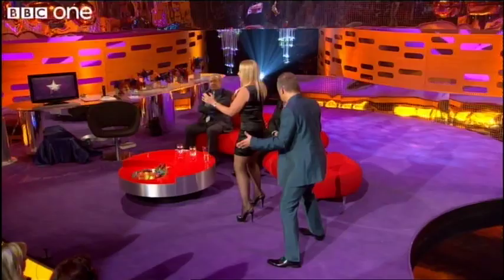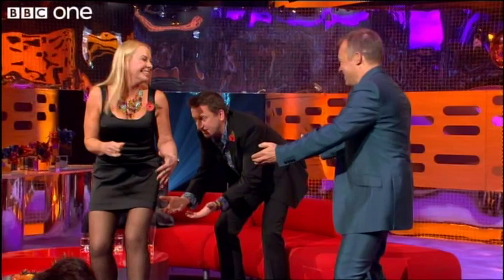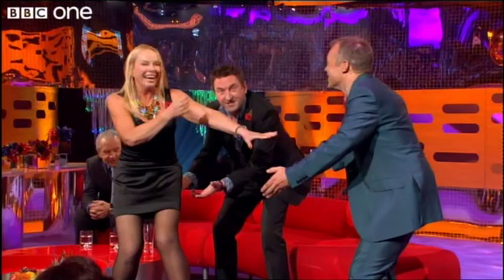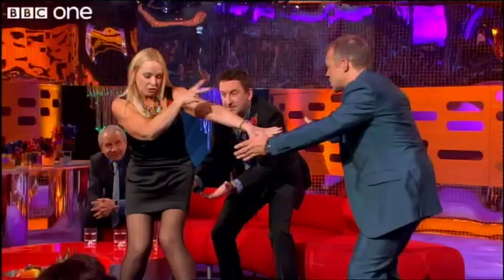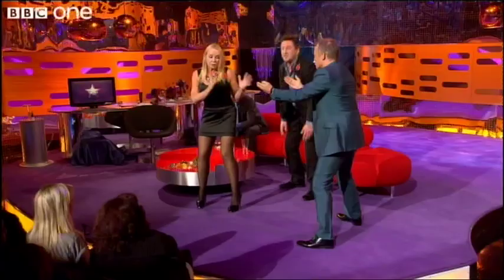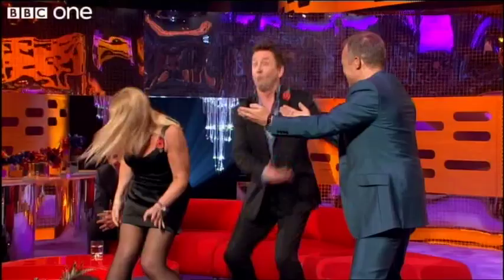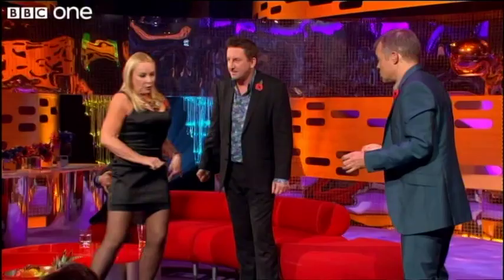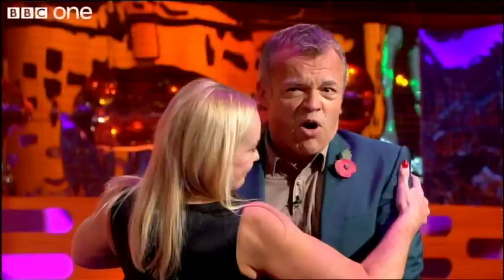Pamela Stephenson Teaches Graham Norton A Dance - The Graham Norton Show, Episode 2 - BBC One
Pamela Stephenson shows Graham Norton some dance moves.